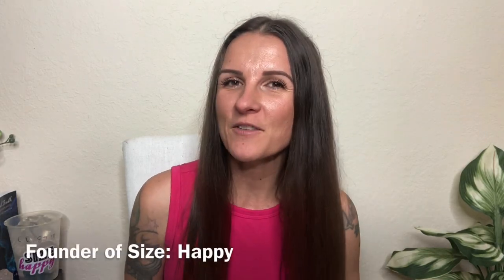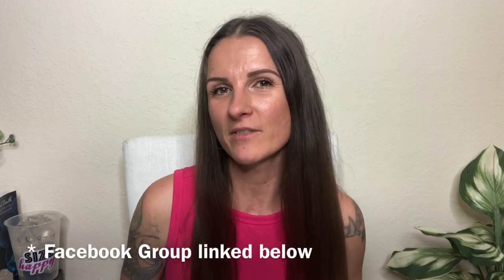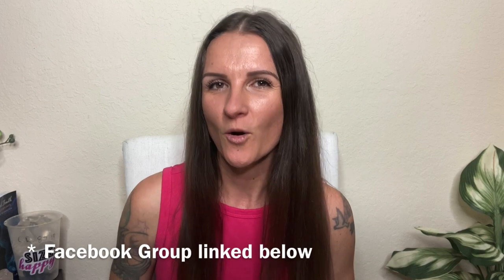HOW TO DETOX AFTER EXPLANT SURGERY: Everything You Need to Know | Breast Implant Illness Recovery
DETOX. This one word is the most intimidating, yet the most popular topic for those wanting to overcome Breast Implant Illness and heal after their explant surgery. Today... we're diving all in! Everything is simplified and easy to understand. So be sure to grab a paper and pen, because you'll want to take lots of notes.

SUPPLEMENTS SUGGESTED/MENTIONED:

- Vitamin C
- Vitamin B Complex

Foods to incorporate daily:
~ Kombucha
~ Bone broth
~ Kimchi
~ Kefir
~ Unripe bananas

+ AM and PM juices **mentioned in BII BRIDGE

✴️ Liver and Kidney Cleanse (follow each for one week):
- Milk Thistle
- Dandelion (tea or pill)
+ Liver/Kidney Cleanse diet plans and Liver flush **mentioned in BII BRIDGE

✴️ Heavy Metals/Blood Cleanse (follow for 2-weeks):
- Burdock Root

✴️  Lymphatic Cleanse (follow for 2-weeks):
- Dry brush
- Hydrotherapy (alternating hot and cold showers)
- Lymphatic drainage massage (find a local therapist)

✅ Alongside the Cleanses and Supplements you'll want to take a BINDER.
* Learn about binders at minute 16:03

Inside the BII BRIDGE, I go in-depth about binders, The importance of binders, how to use them, the 'Mineralize-Mobilize-Bind-Eliminate' approach, 5 things needed to ride out a detox flare, and more!

BII and explanting can be a lot to navigate. I am here for you, at any capacity you need me.